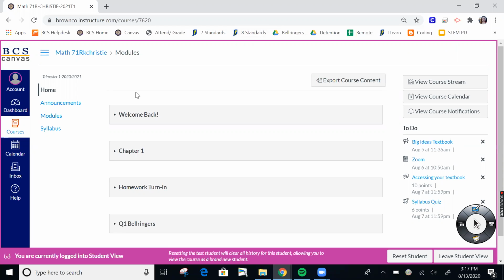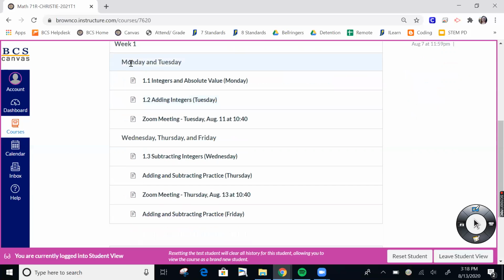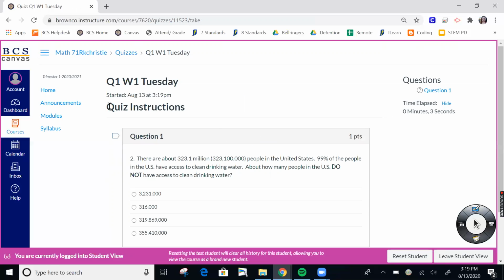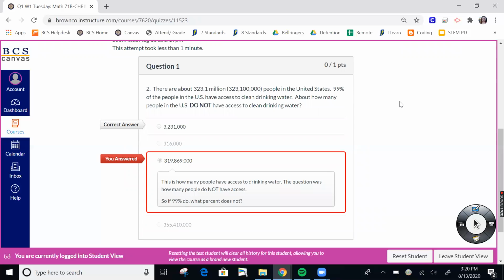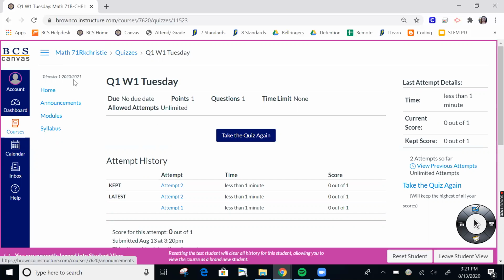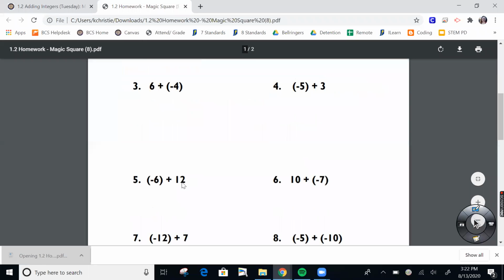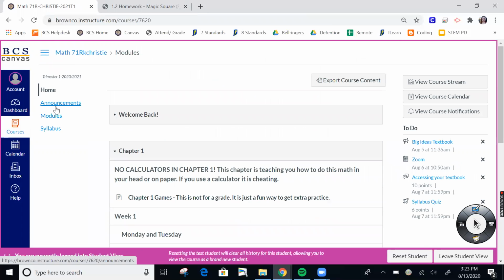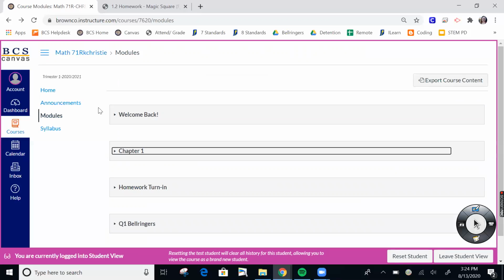All About Canvas